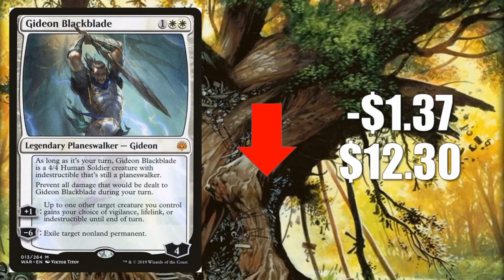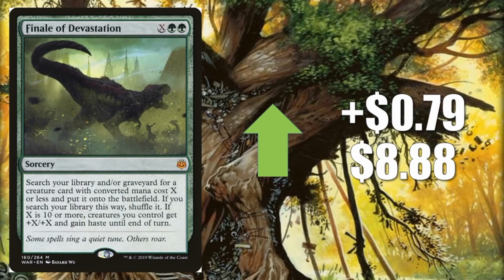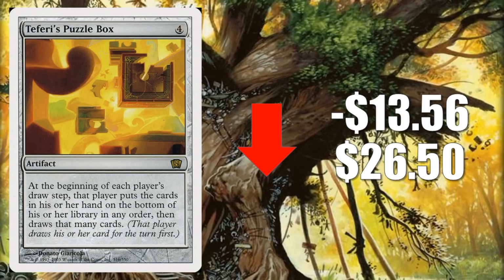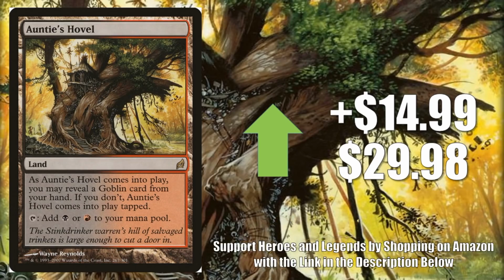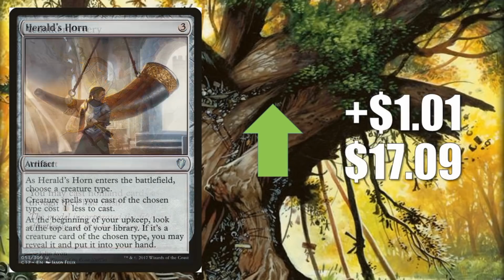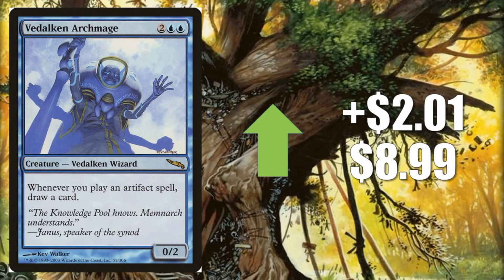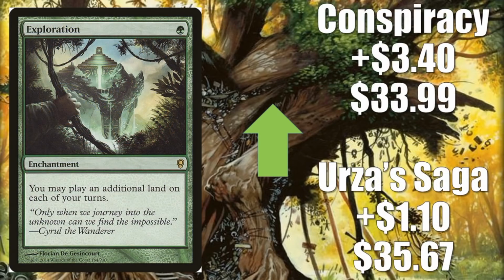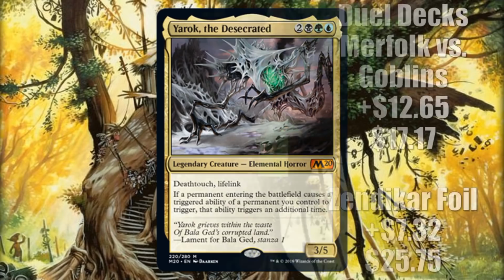MTG Market Watch: Core Set 2020 Previews and Modern Horizons Set Release Impact Prices Plus More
In this episode of the Magic the Gathering Market Watch we look at all aspects of the secondary market and examine the influence Modern Horizons and Core Set 2020 have had on card prices.

FlipSide Gaming has Core Set 2020 Booster Boxes for Preorder here.

Order our featured products on Amazon including Core Set 2020 Booster Box, Bundle, and Planeswalker Deck Preorders plus much more

Adam Hall
Adam Mosher
Andrew Graham
Cesareo Garasa
Kay Drechsler
Omar Joel Oyola
Robert Carlson
Ryan S
Sean Brown

Adolfo Soto
Andrew Caltagirone
Chris
Daren Manville
David Foreman
Giovanni Fox
Lazzy Fingerz
Michael Jacques
MTG Strategist
Nate Bates
Nicholas Koppenol
Ordinary Mike
Zachary Steinke

Alexander Frank
Alexander Levine
Allen Ott
BlueDaNewb
Cade Browning
David Dissanayake
David Olivares
David Werk
Dillon Janes
James Peyster
Jared Gros
Jason Coleman
Jeff Joecken
Jordan Bullock
Jose Rodriguez
Louis J Neumayer
Mikko Lahti
Mitchell Davenport
Peter Stanko
Philip
Pinnito
Piotr Jedliński
Preston Powell
Quintin Ang
Richard Gass
Ryan Barolo
Sehanine Moonbow
Squick Thinger
Stevan Jechura
Team Scoop